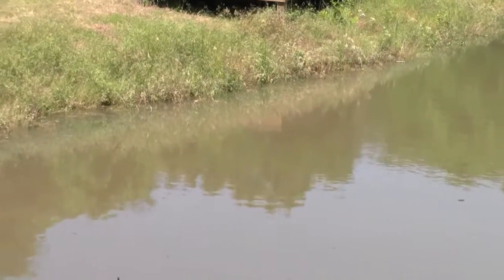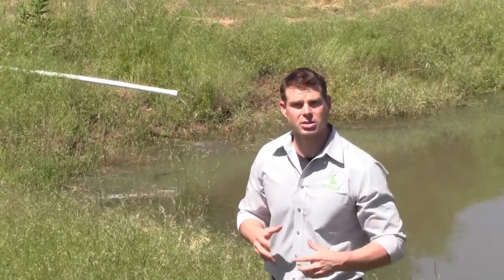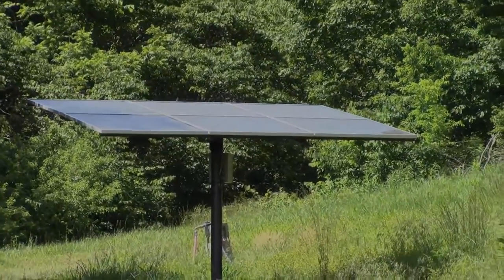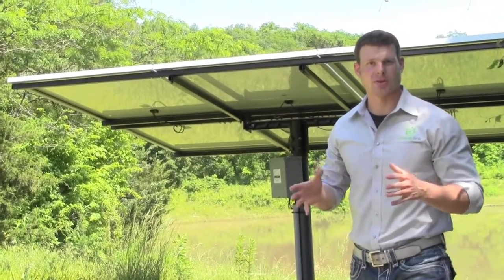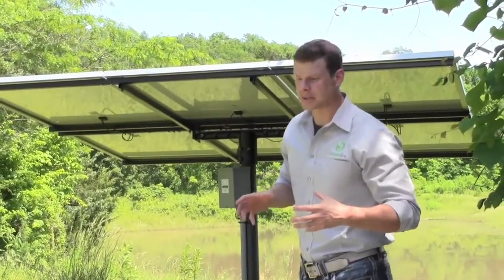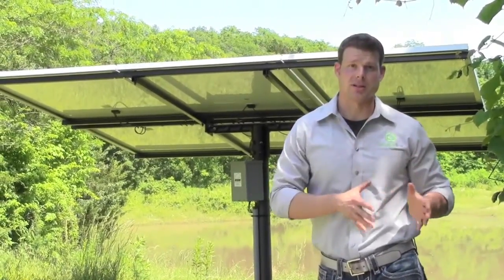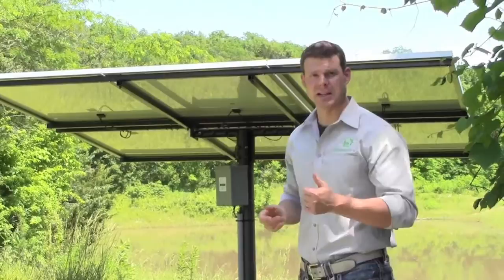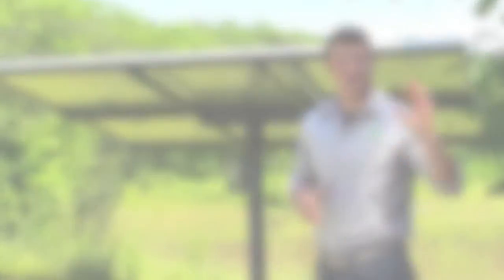Solar Powered Well Pumps - "Purpose Driven Solar"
The CEO of Energylink explains purpose driven solar projects on the site of a solar powered well pump installed in Booneville, MO.